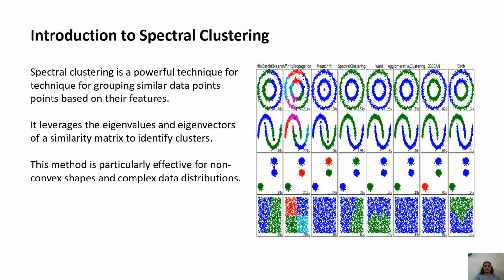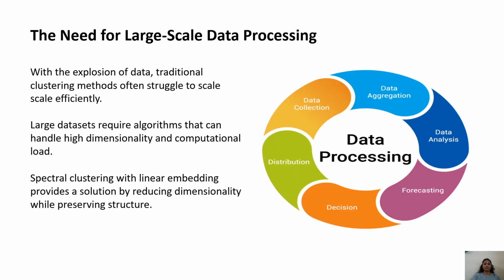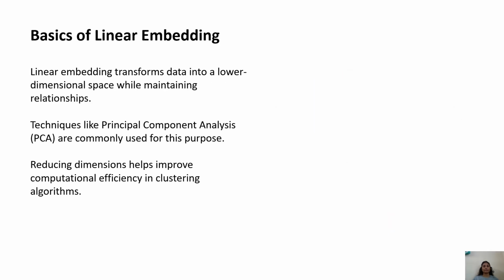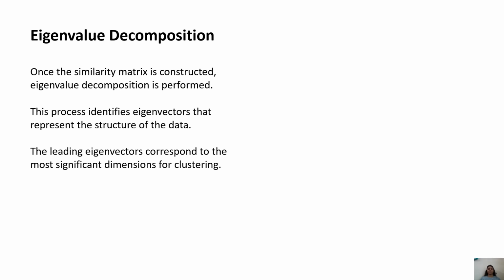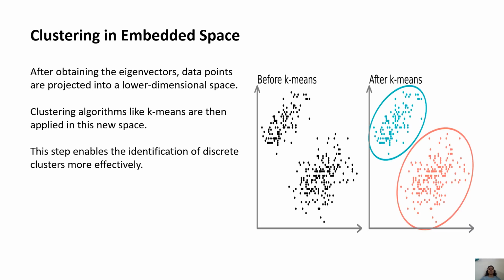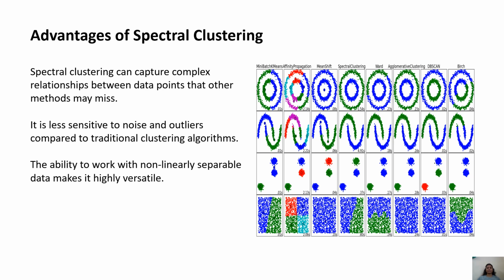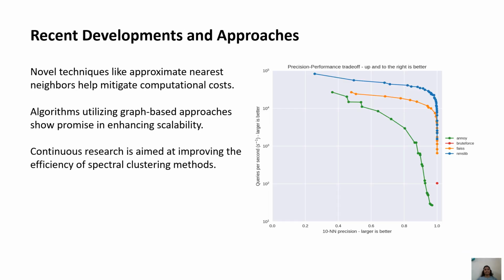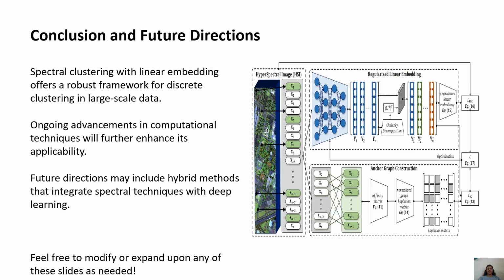Spectral Clustering With Linear Embedding A Discrete Clustering Method For Large scale Data